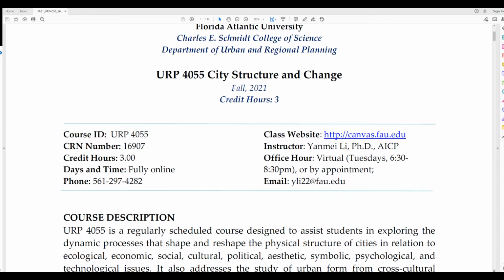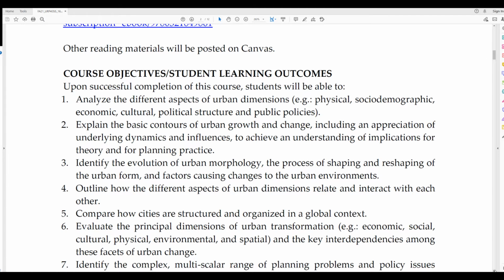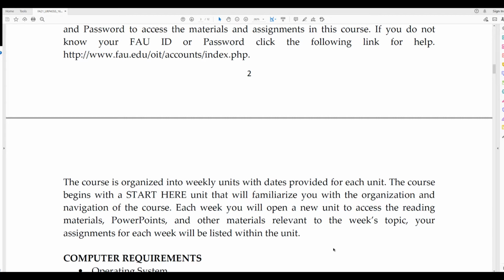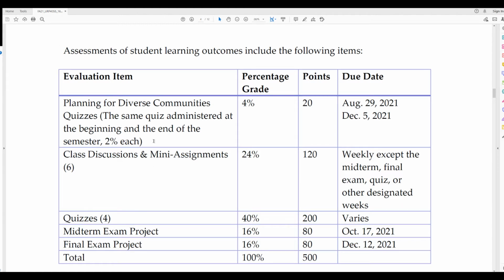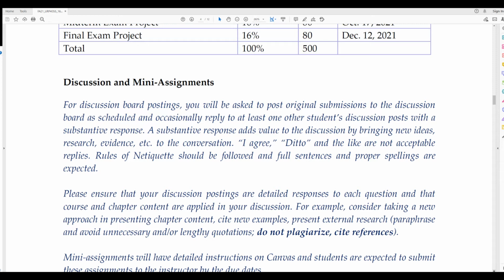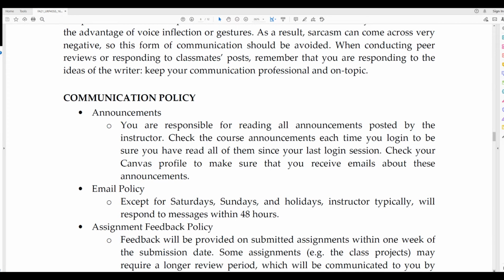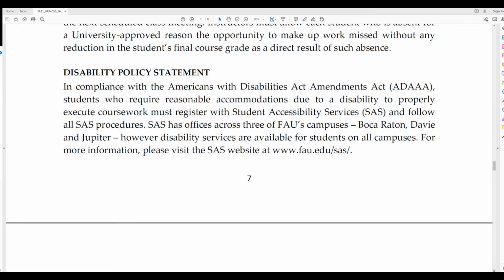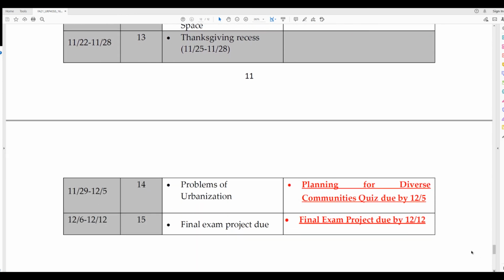URP 4055 Syllabus and Course Introduction - Fall 2021